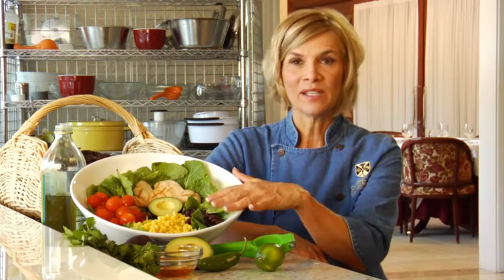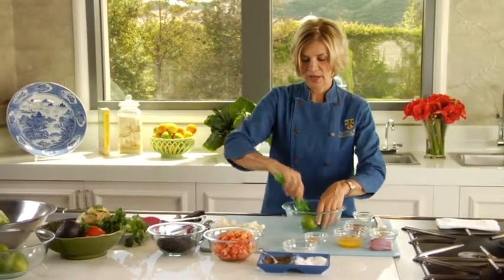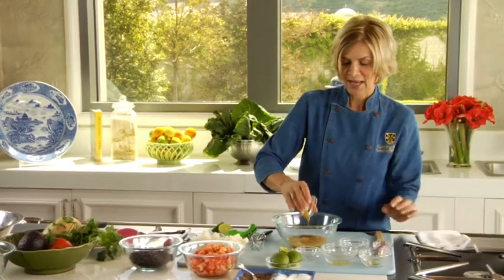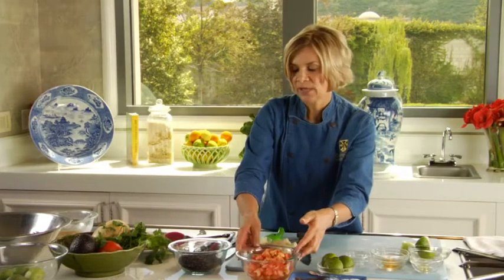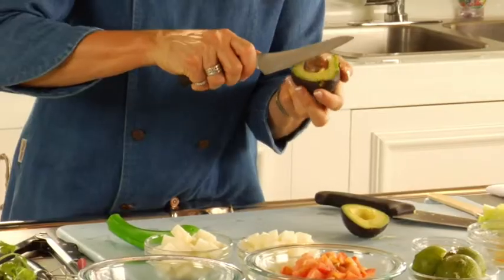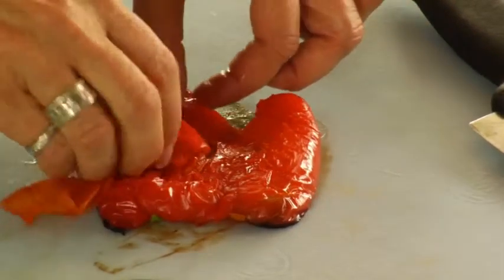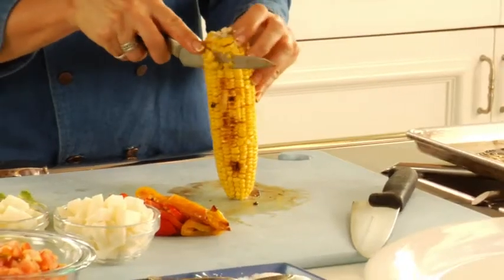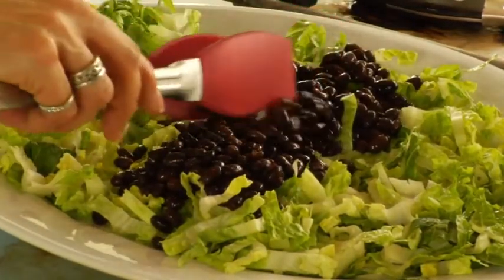Mexican Salad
Chef Paulette Lambert, RD, CDE, Director of Nutrition at CHLI shares her Mexican salad and Lime vinaigrette dressing